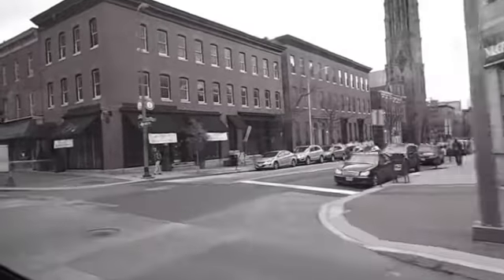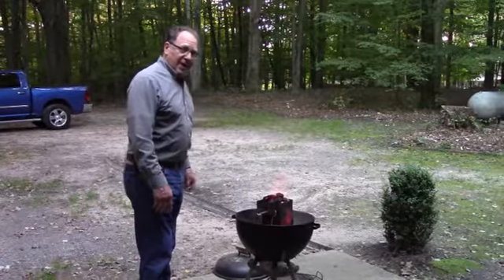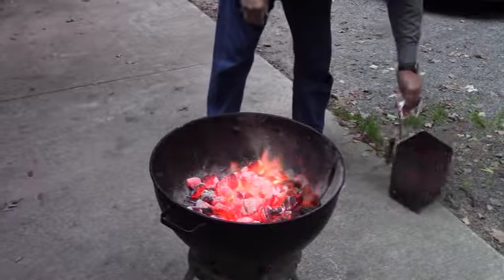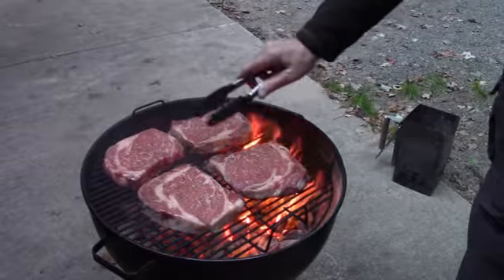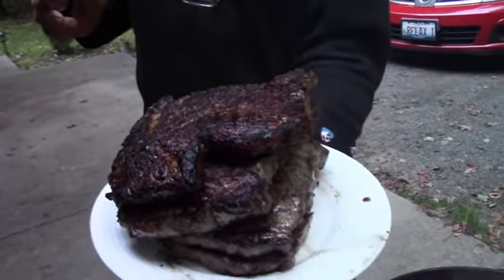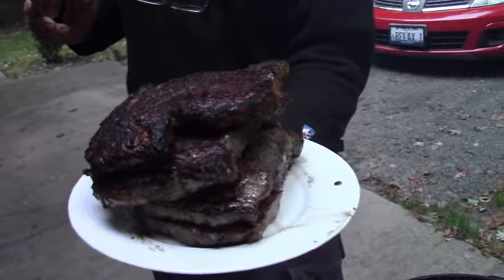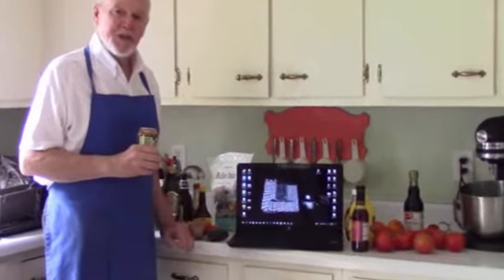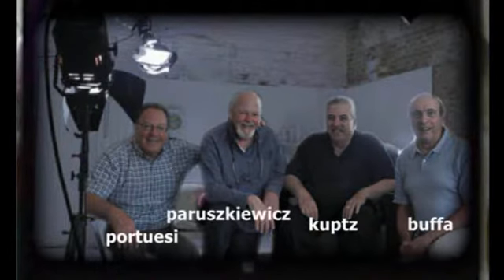BIG dinner e2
Part 2 of the BIG dinner - Steakhouse Style dining in Ludington, MI . . . this time: Prime, Aged, 1 pound center-cut Delmonico Steaks!